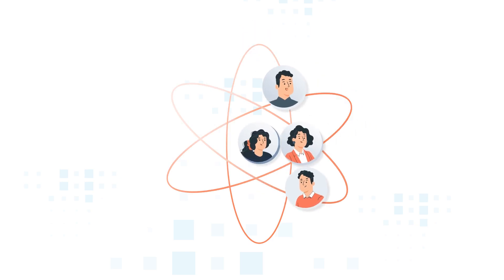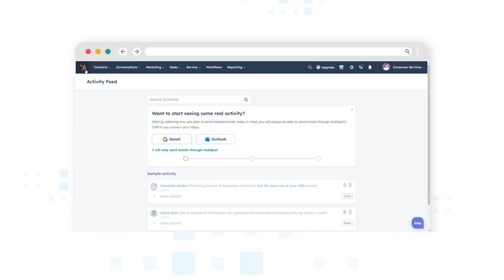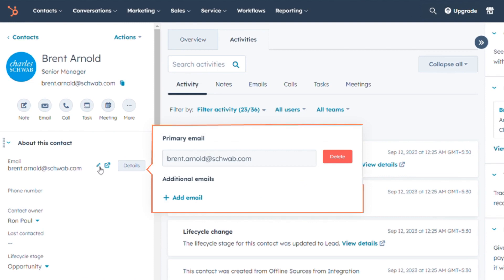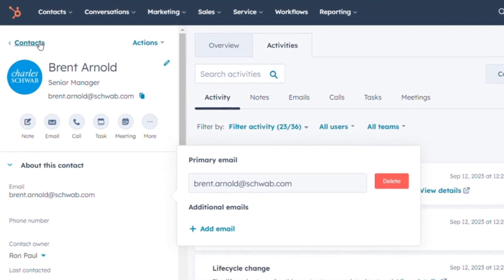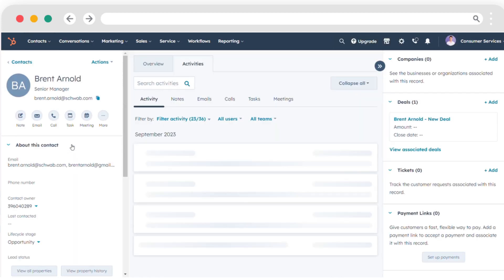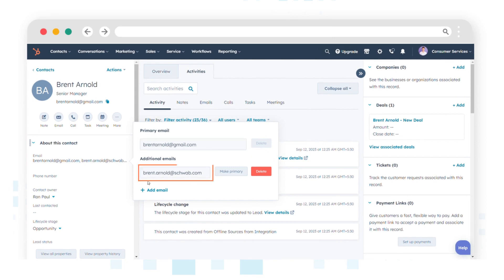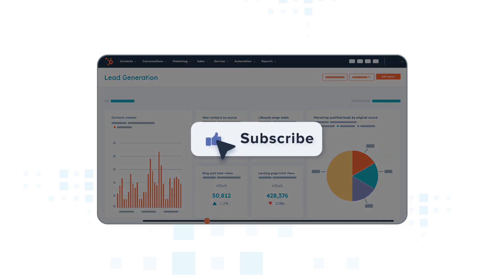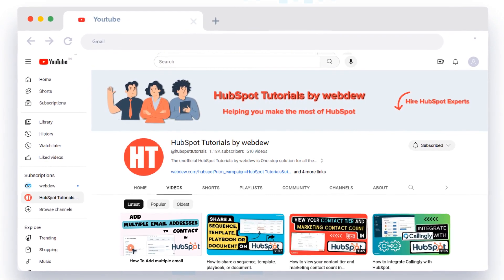How to Add multiple email addresses to a contact in HubSpot.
You have the ability to include multiple email addresses within a contact's Email section. Once entered, HubSpot will automatically remove any duplicate contact entries. You have the flexibility to send emails from the CRM to any of these associated email addresses, and any emails sent and logged to these addresses will be recorded in the contact's activity timeline.

This is important because HubSpot tools prioritize primary email addresses over secondary ones.

Step 1 - To add or delete emails on your HubSpot account:

Step 2 - Access your HubSpot account and go to Contacts, Contacts.

Step 3 - Choose the contact you're interested in by clicking on their name.

Step 4 - While in the About section, hover over the Email property and select the pencil icon for editing.

Enter the new email in the provided field and confirm by clicking Save.

Step 6 -If the Save option isn't clickable, it means the email is already associated with another contact. If this is the case, locate that email on the contacts index page, and proceed to either remove the email from the contact's record or delete the duplicated contact itself.

Step 8 - Access your HubSpot account and go to Contacts, Contacts.

Step 9 - Choose the specific contact by clicking on their name.

While in the About section, hover over the Email property and click the pencil icon to edit.

The chosen email will be designated as the primary email and will be moved to the Primary email field. The previous primary email will be shifted to the Additional Emails section.

1. Go to the Webdew website and find the newsletter sign-up form.

4. You should receive a confirmation email shortly after, which will ask you to confirm your subscription. Follow the instructions in the email to complete the process.